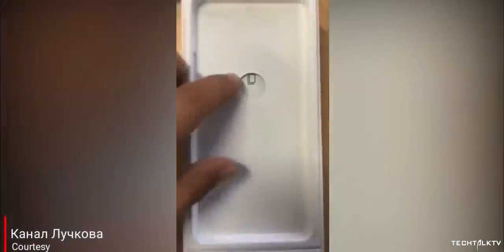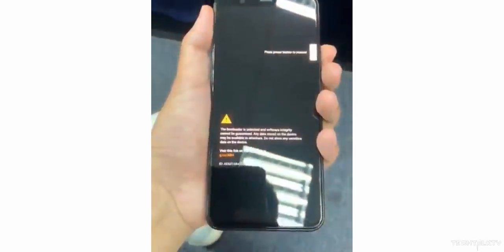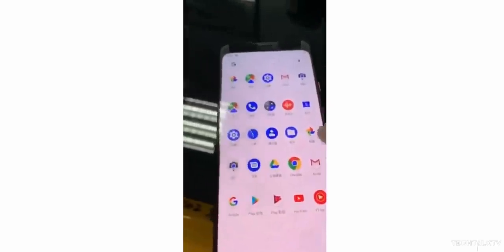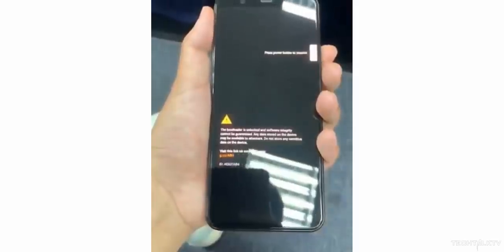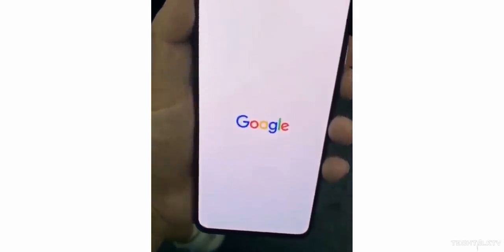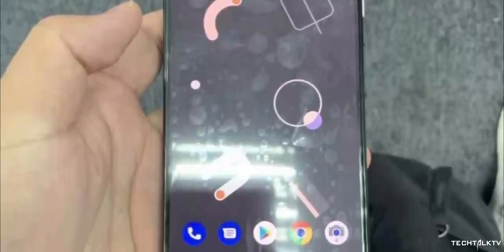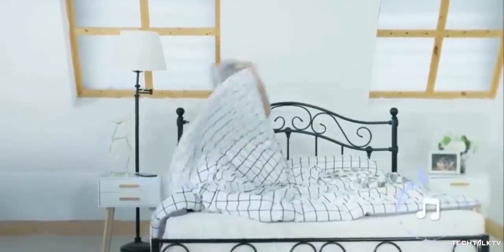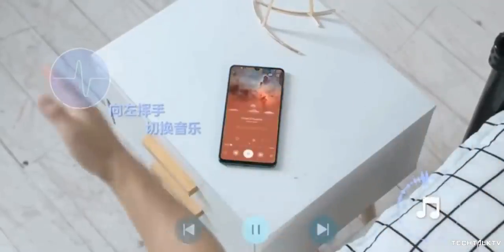Google Pixel 4 XL - HANDS ON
Google Pixel 4 and Google Pixel 4 XL have been revealed in hands on videos. Google Pixel 4 and Pixel 4 XL will have a rather big top bezel and narrow chin. Google will unveil the Pixel 4 and Pixel 4 XL in October.